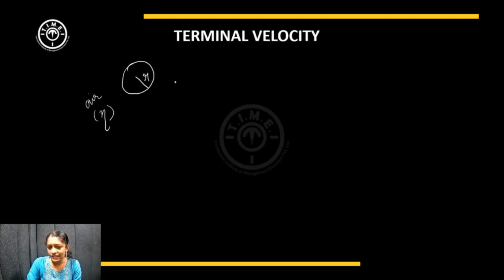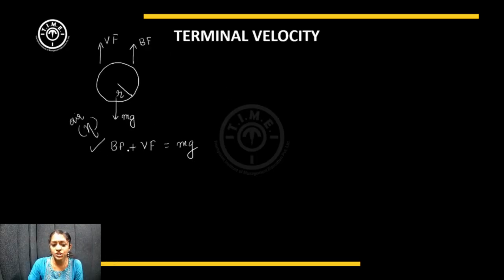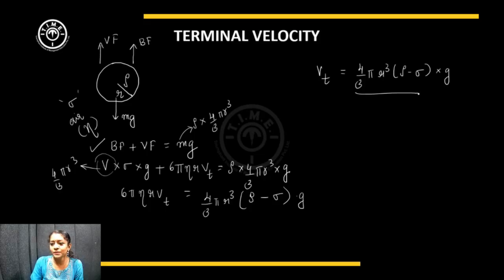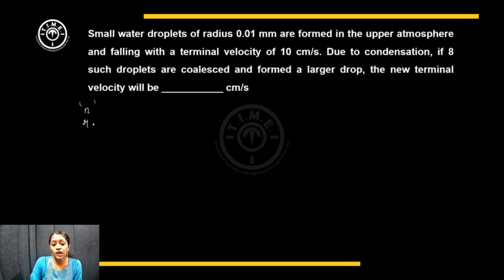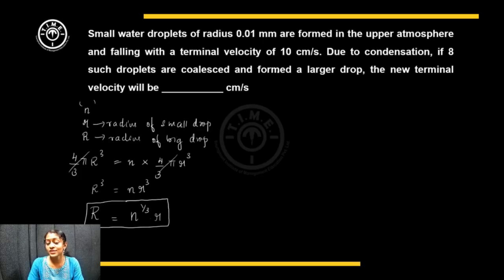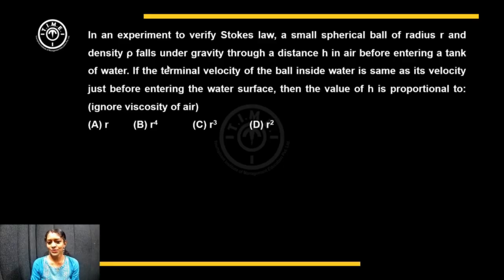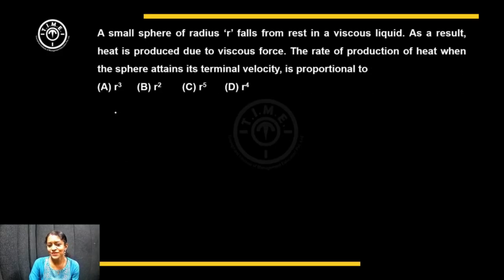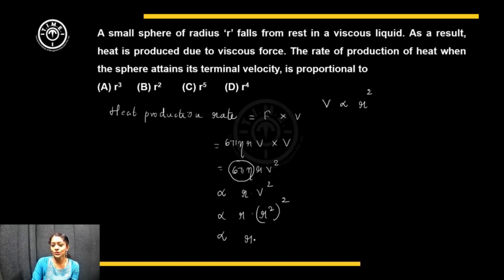Physics Simplified - Terminal velocity - Properties of Fluids - Class - 11th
Understand the concept of Terminal Velocity in this Physics Simplified session from the chapter Properties of Fluids for Class 11. This video explains the meaning of terminal velocity, the forces acting on a body moving through a fluid, Stokes’ law, and the conditions under which terminal velocity is achieved, with clear derivations and exam-focused examples. Ideal for strengthening fundamentals for Class 11 exams, JEE, and NEET, this lesson helps you build conceptual clarity and problem-solving confidence.